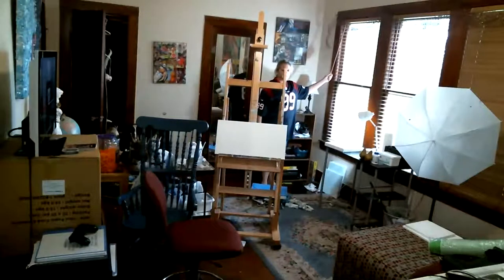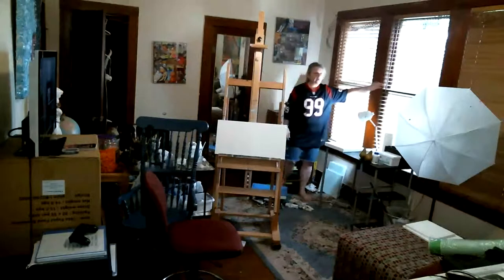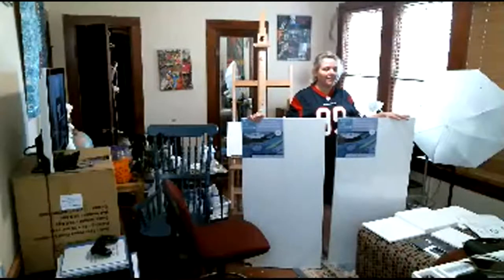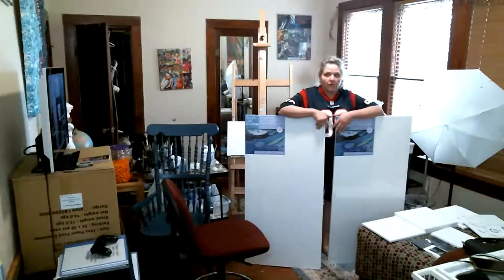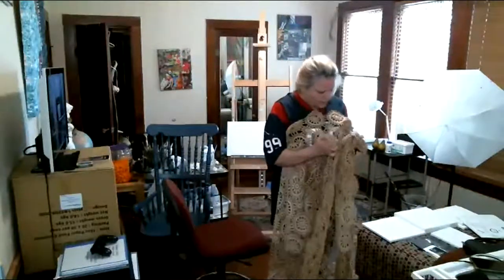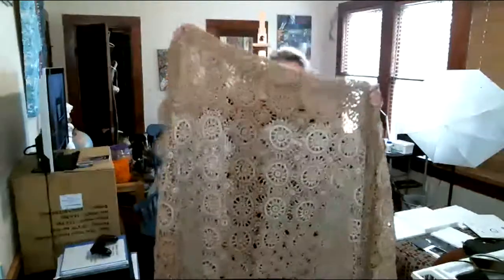Quarantine 2020 in Texas Cleaning My Room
At home in quarantine.